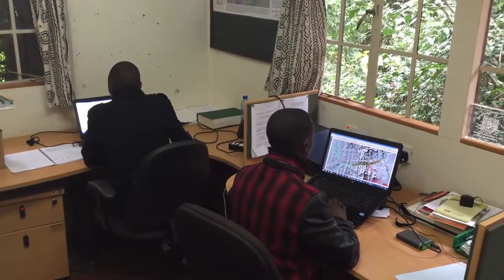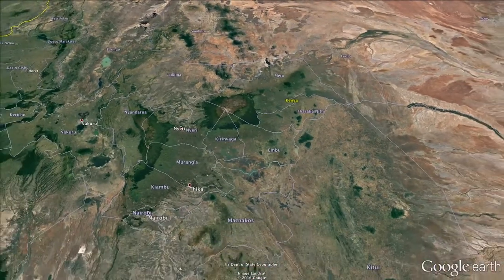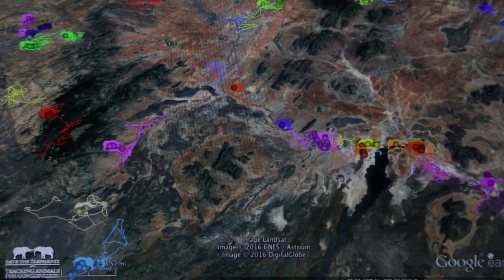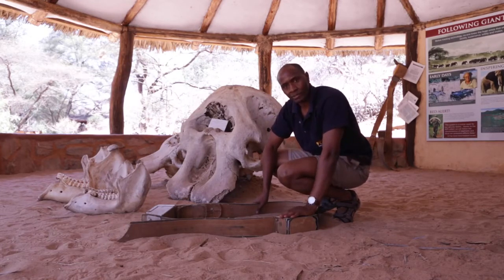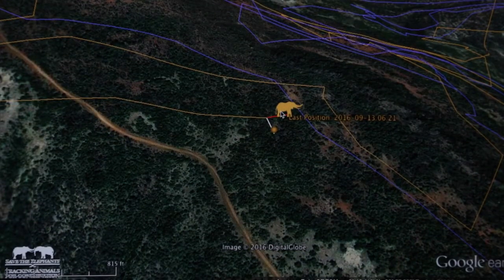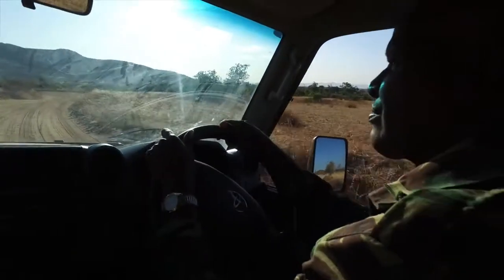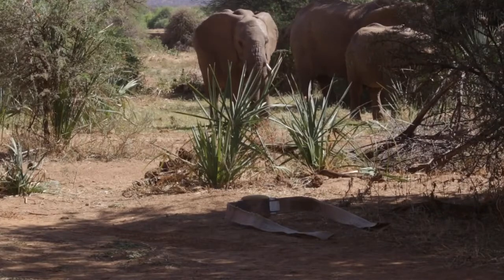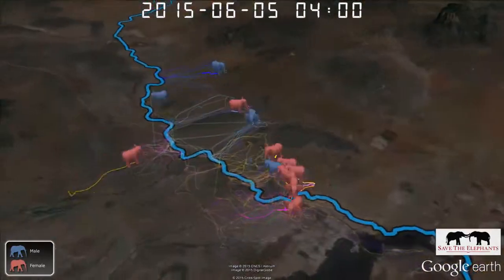Save the Elephants GIS Elephant Tracking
Save The Elephants uses GPS real-time tracking to understand and study elephant behaviour. Using this, they can monitor and follow elephants to protect from poaching as well as human elephant conflict. Filmed in September 2016 by Nicole Dangoor/Lonely Hippo Productions